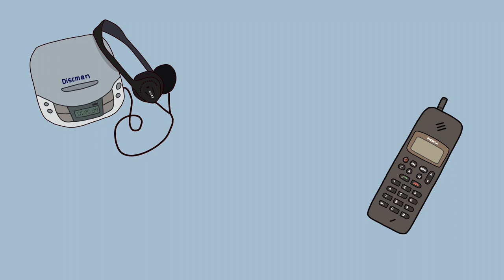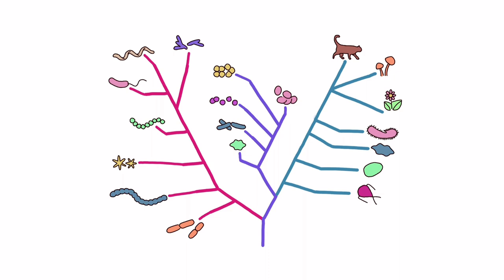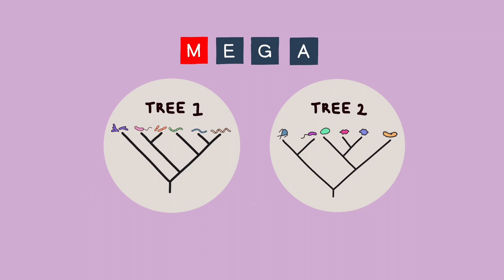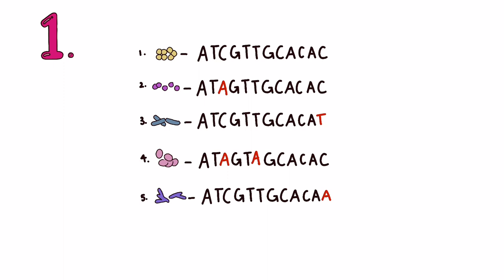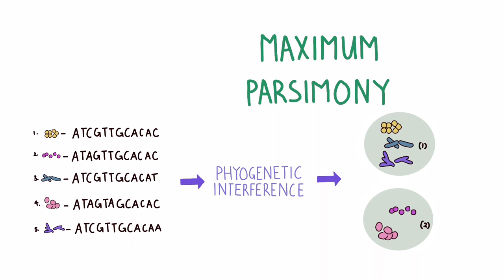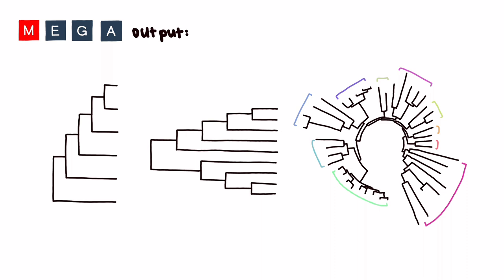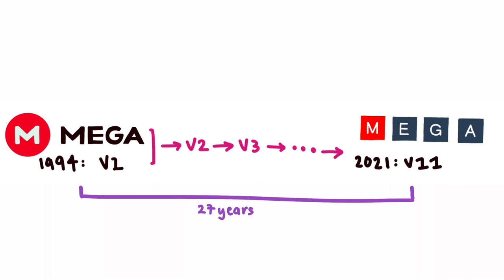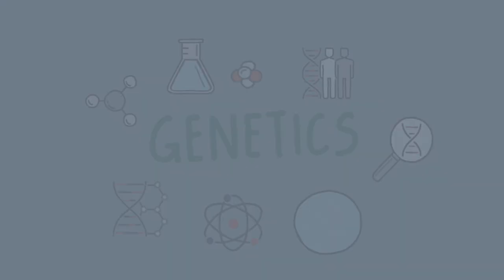MEGA: the genetics software and the MEGA-minds behind it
MEGA: Molecular Evolutionary Genetics Analysis software for microcomputers. Kumar S, Tamura K, Nei M. Comput Appl Biosci. 1994 Apr;10(2):189-91. doi: 10.1093/bioinformatics/10.2.189.

How is phylogenetic analysis so quick and easy these days? The current software available in the genetics world have made genetic analysis extremely efficient to conduct. But what was it like before this software, and how did one of the most influential ones, MEGA, become what it is today?

MEGA, first released in 1994, is comprehensive and efficient genetics software that aids in the production of phylogenetic trees and conducting statistical analysis of genetic data. Even the first version released in 1994 contained many highly advanced genetic analysis tools, making the software ahead of its time. MEGA is extremely powerful and can conduct genetic analysis and produce visualisation of molecular evolution by determining the relationships of DNA sequences inputted by users. The sequences can either be in the form of nucleotides or amino acids, and MEGA is capable of determining evolutionary relationships even with missing data points. The algorithm is not only highly capable of great genetic analysis, but the software is designed to be user friendly, with a simple interface and easy to use editing tools provided so users can produce the exact outcome they require.

The algorithm has been refined and improved with the increased prevalence of technology in the scientific world, with the software now being a highly capable tool which is able to extend much further beyond its original capabilities. That’s MEGA-mazing if you ask me.

Creator: Lily

References:
Hall BG. Building phylogenetic trees from molecular data with MEGA. Mol Biol Evol. 2013;30(5):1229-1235.
Ellsworth DL, Hallman DM, Boerwinkle E. Impact of the Human Genome Project on epidemiologic research. Epidemiol Rev. 1997;19(1):3-13.
Sigwart JD, Garbett A. Biodiversity assessment, DNA barcoding, and the minority majority. Integr Comp Biol. 2018;58(6):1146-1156.
Gonzales MJ, Dugan JM, Shafer RW. Synonymous-non-synonymous mutation rates between sequences containing ambiguous nucleotides (Syn-SCAN). Bioinformatics. 2002;18(6):886-887.
Wunderlich S, Gatto KA. Consumer perception of genetically modified organisms and sources of information. Adv Nutr. 2015;6(6):842-851.
Kumar S, Stecher G, Tamura K. MEGA7: Molecular Evolutionary Genetics Analysis version 7.0 for bigger datasets. Mol Biol Evol. 2016;33(7):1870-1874.
Kumar S, Tamura K, Nei M. MEGA: Molecular Evolutionary Genetics Analysis software for microcomputers. Comput Appl Biosci. 1994;10(2):189-191.
Kumar S, Nei M, Dudley J, Tamura K. MEGA: a biologist-centric software for evolutionary analysis of DNA and protein sequences. Brief Bioinform. 2008;9(4):299-306.